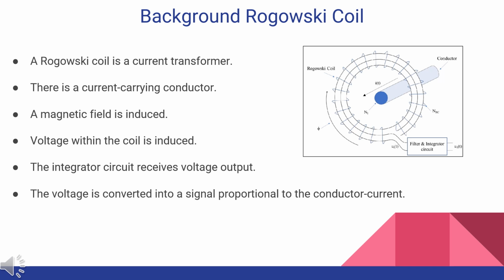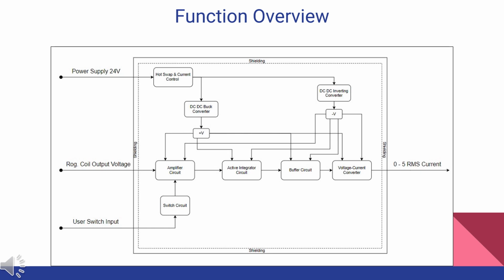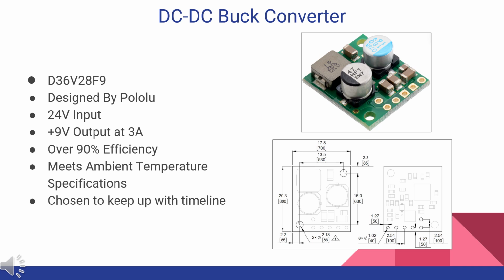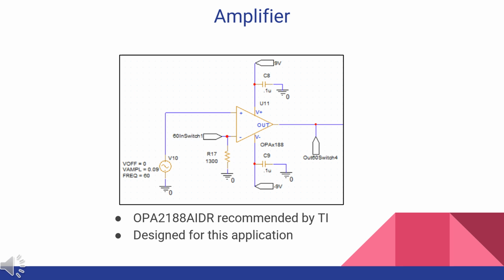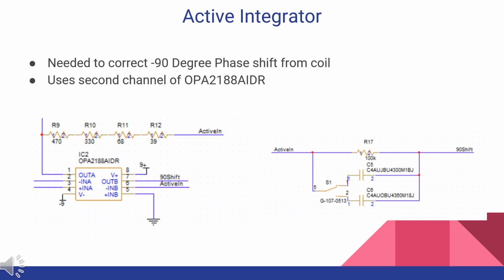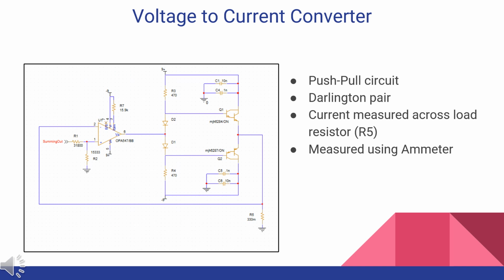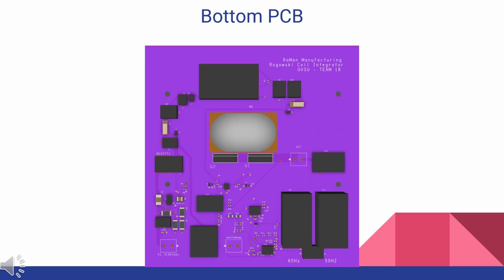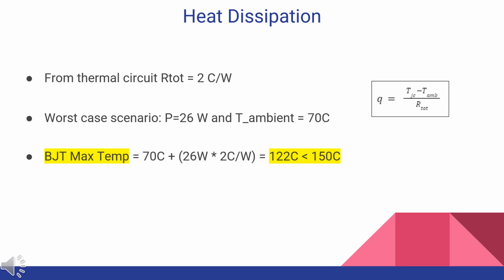RoMan Manufacturing, Rogowski Coil Integrator - In Depth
Project Description: The objective of the project is to design and build an integrator for Rogowski coils. Rogowski coils receive a current input which induces a voltage from the coil proportional to the rate of change of the current. The integrator is capable of amplifying, integrating, and then converting the signal received from the coil into an AC current output. The output is proportional to the original current flowing into the Rogowski coil.